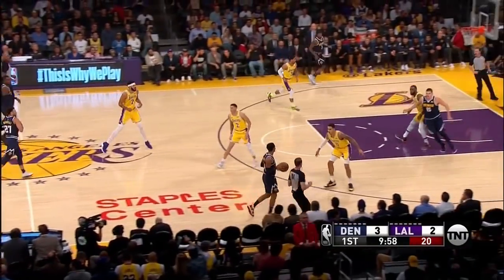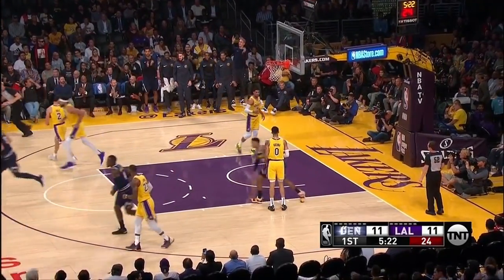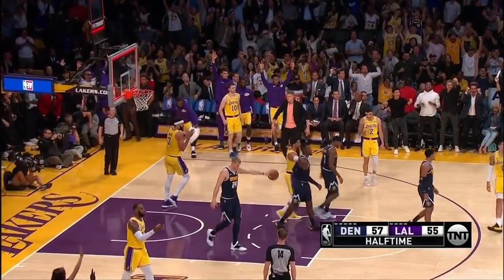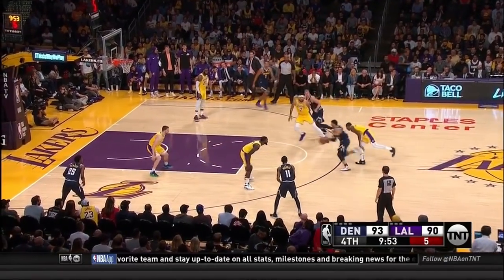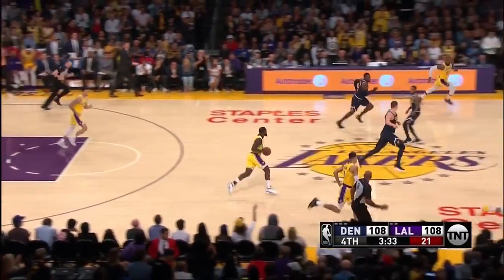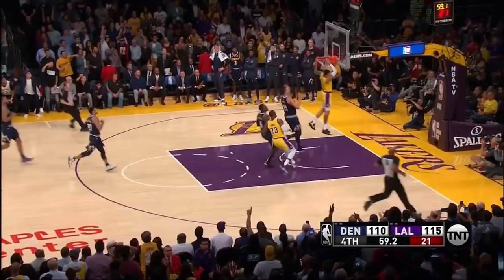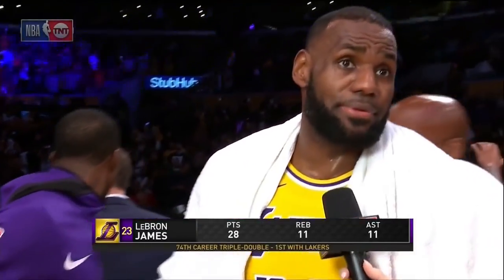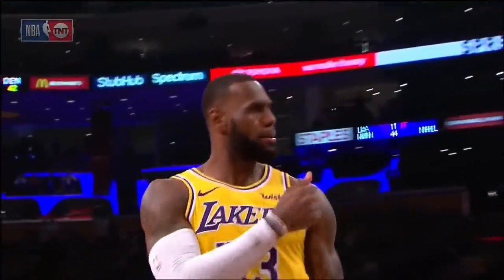LeBron James records a triple-double in first home win with Lakers | NBA Highlights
LeBron James puts up a triple-double with 28 points, 11 assists and 11 rebounds in the Los Angeles Lakers' 121-114 win over the Denver Nuggets. Kyle Kuzma adds 22 points and JaVale McGee scores 21 points as the Lakers give the Nuggets their first loss of the season. Lance Stephenson comes off the bench with 12 points.